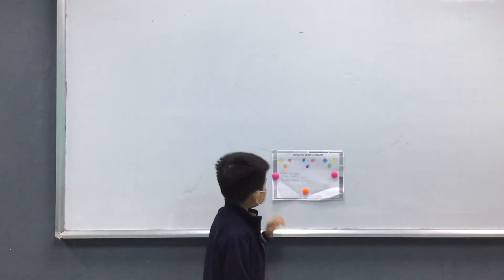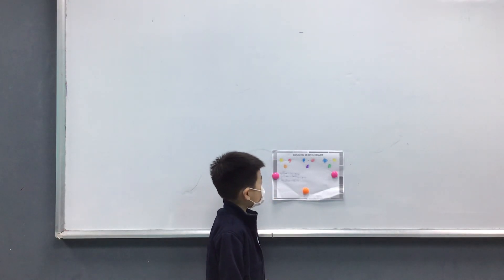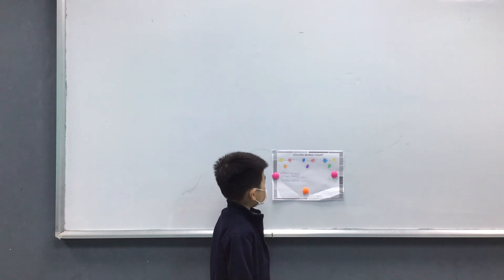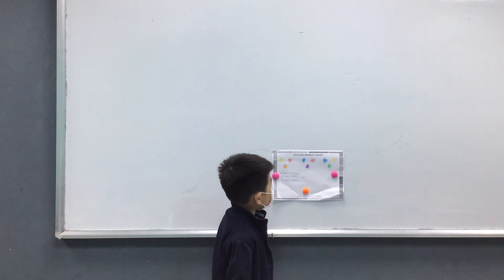CEC Timescity_TC-D1-2201_Presentation Unit 3+4_Gia Bảo